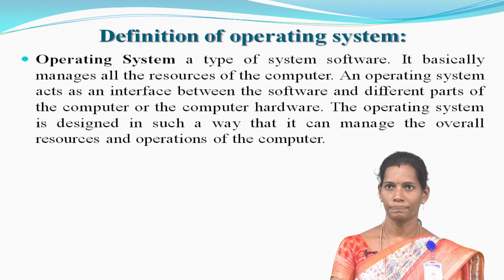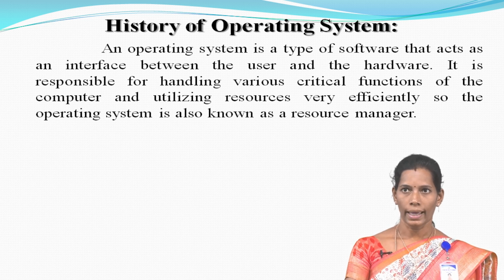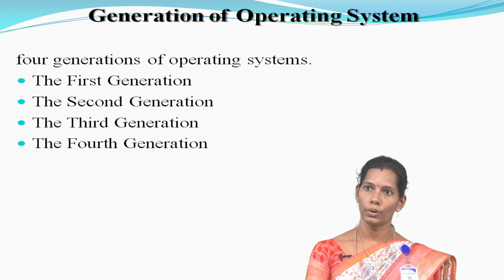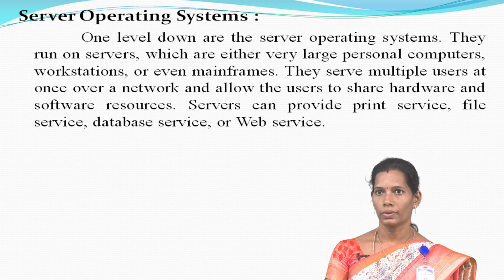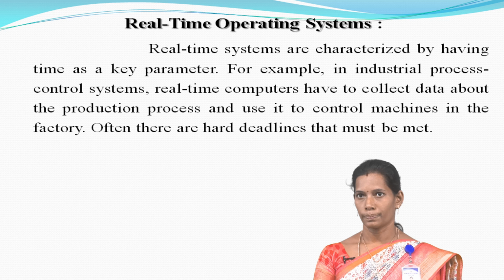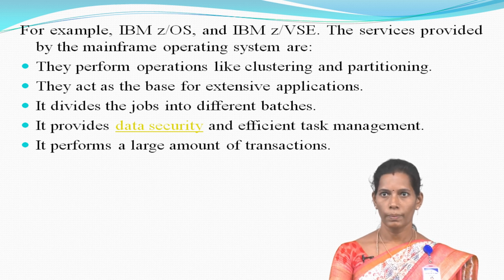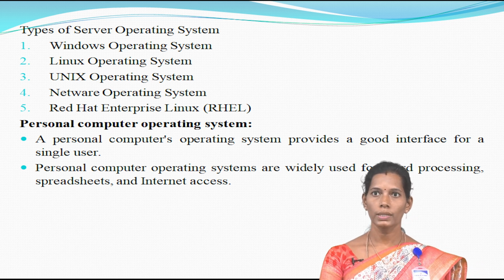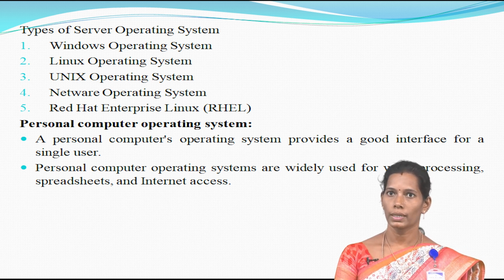INTRODUCTION TO OPERATING SYSTEM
LECTURED BY,
Mrs.R.BUVANESWARI,
NAGAPATTINAM.